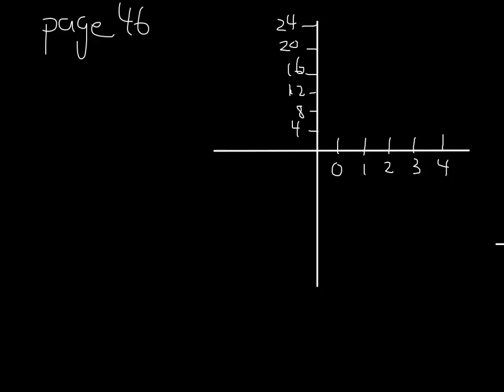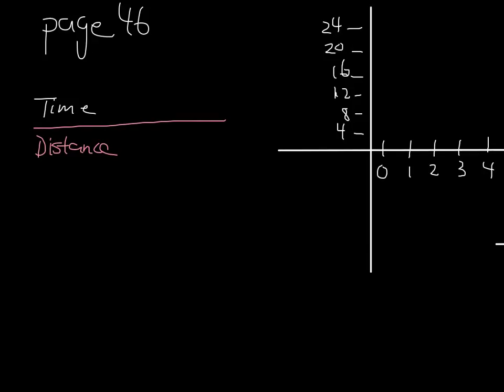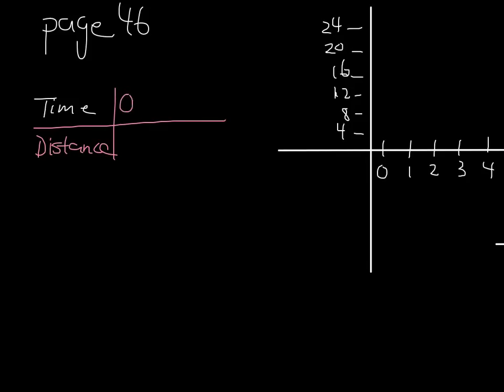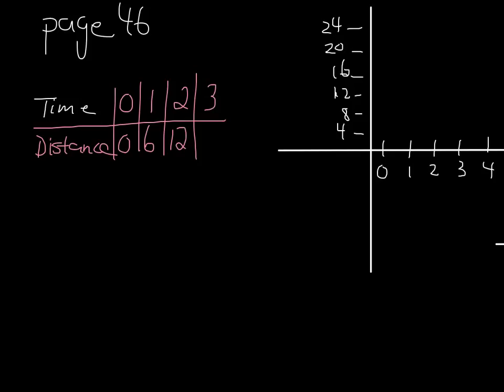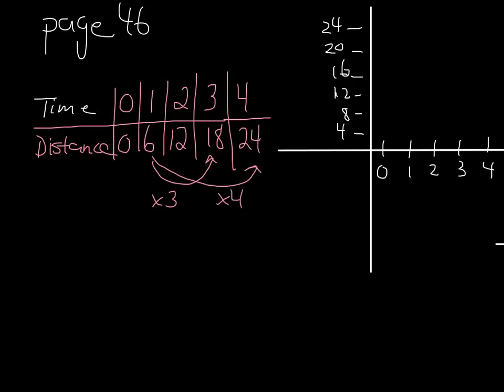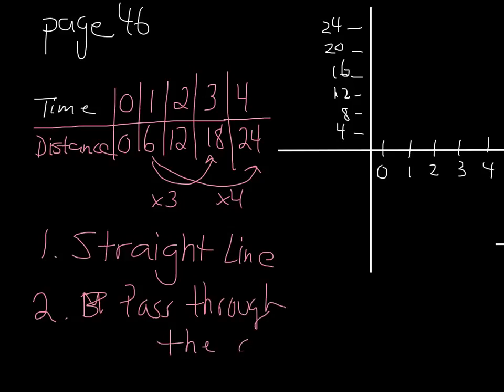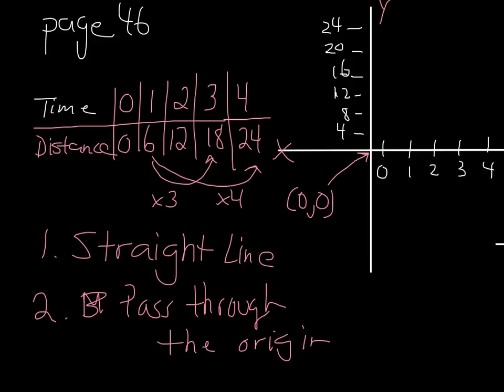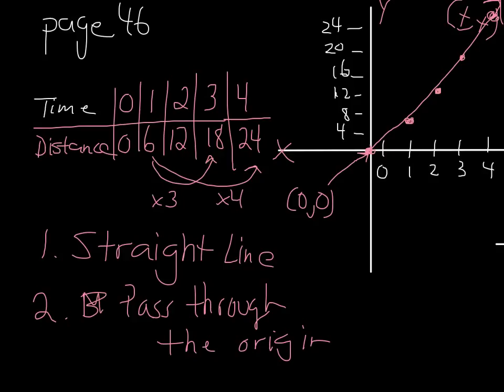ch 1.5 ex 1